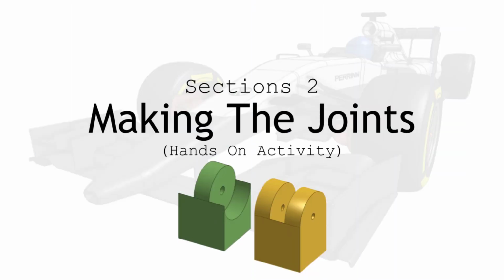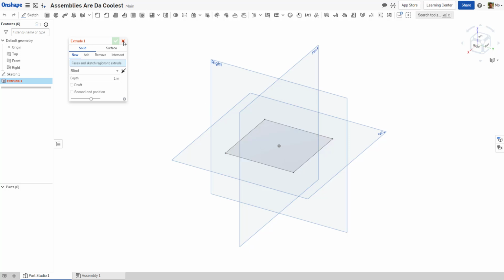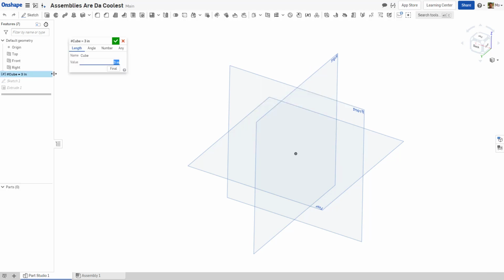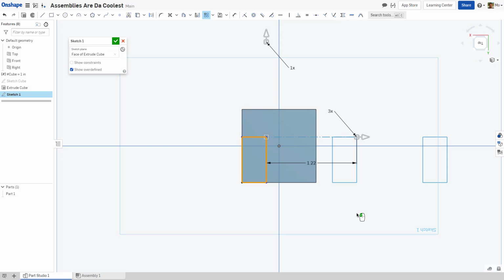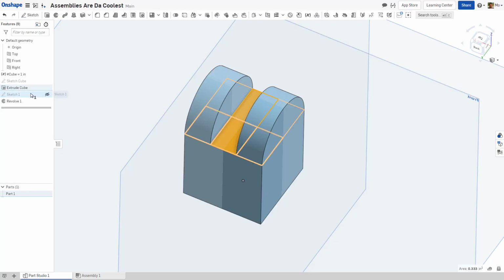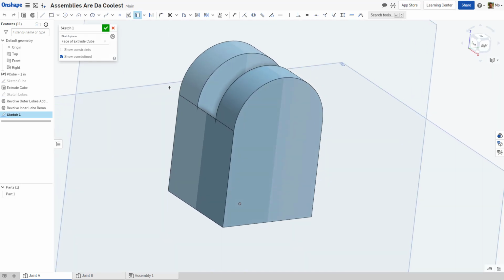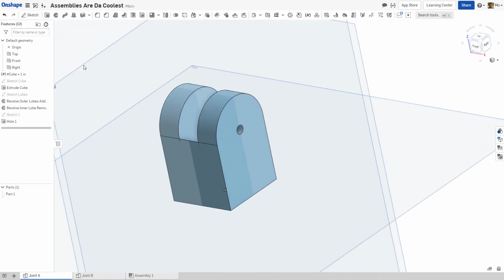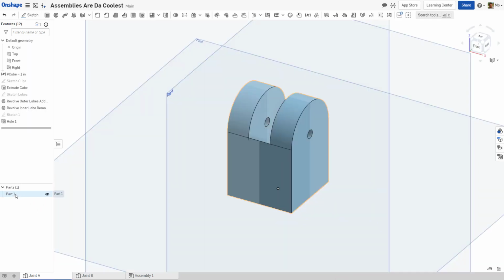CAD - Level 2 - Assemblies and DFM | Part 3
In this workshop, we will build from what we learned from the “CAD 1 Sketches & Parts” workshop to explore multi-part assemblies. Using Onshape, we will start with a review of basic Sketch and Extrusion tools and even introduce some new tools along the way. We will also use this time to discuss methods and considerations regarding design for manufacturing, including tolerancing and manufacturing limitations for equipment like 3D printers, laser cutters, and CNC mills/lathes.

This video begins our 5-part hands-on exercise:
Together, we build a pair of mating joints.

New tools include:
- Use (Project/Convert) - Project features from other sketch planes into a another sketch plane
- Linear Pattern - Create an array of copies of a sketch feature along a line(s)
- Hole - Drill a hole through a material with size, depth, and features defined by standard bolt/screw dimensions
- Duplicate - Copy a Part Studio
- Assign Color - Change the color of a part

Follow this link to view the entire CAD - Level 2 - Assemblies and DFM online workshop